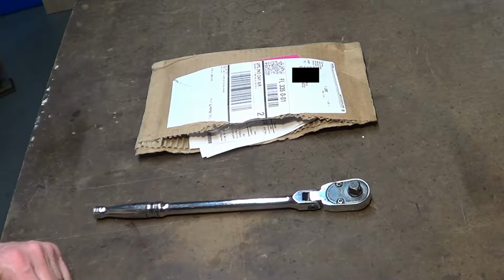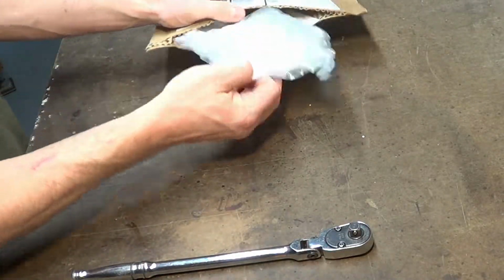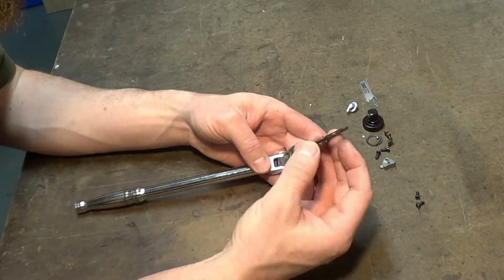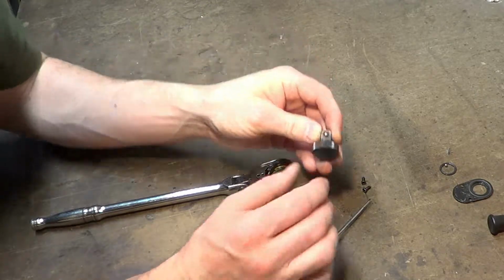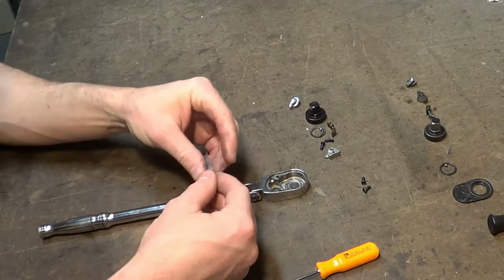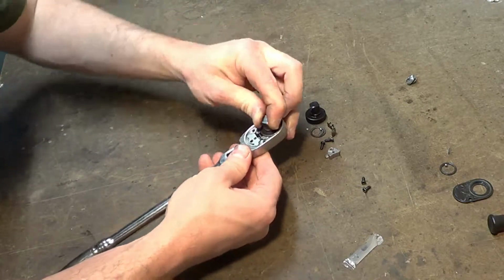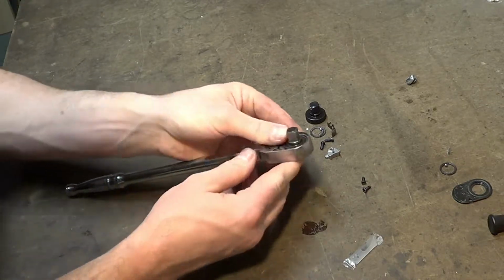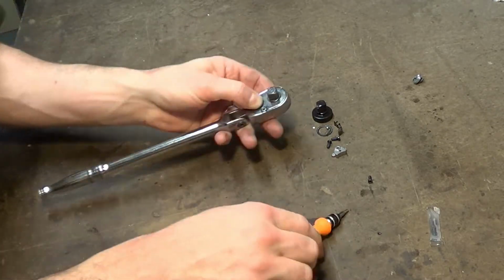Rebuild Snap-On 80 Tooth 3/8 Ratchet - EASY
The on/off lever broke - snap on sent a rebuild kit, took a less then a week to arrive and ten minutes to repair. Ratchet model FLF80.